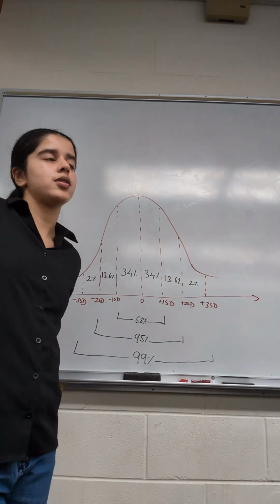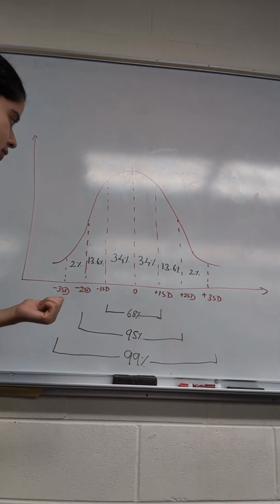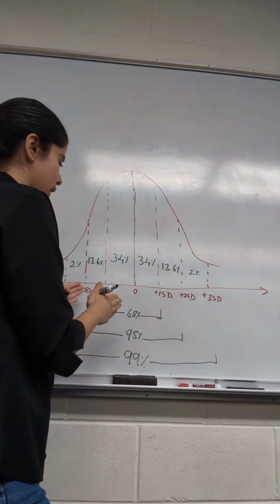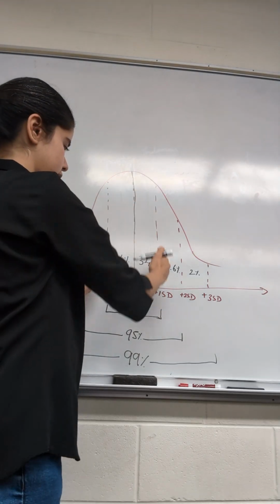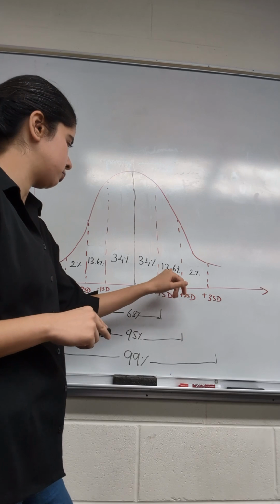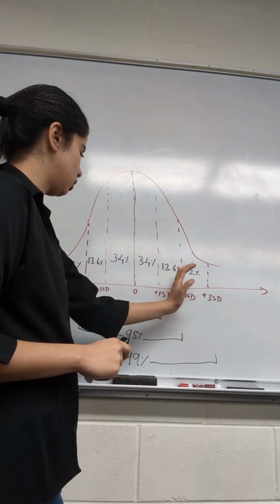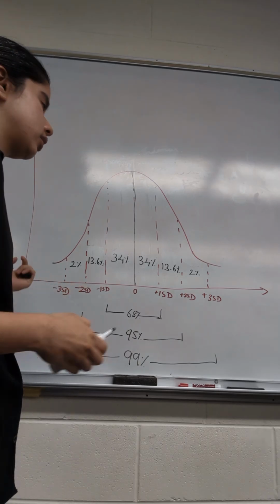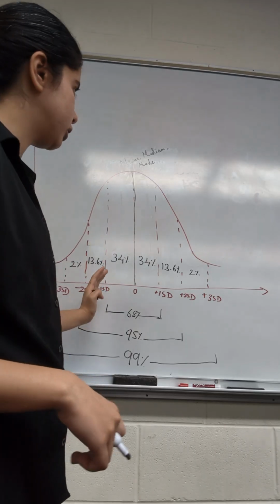Normal Distribution Curve Basics